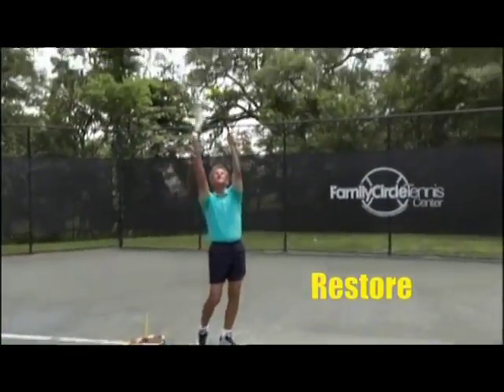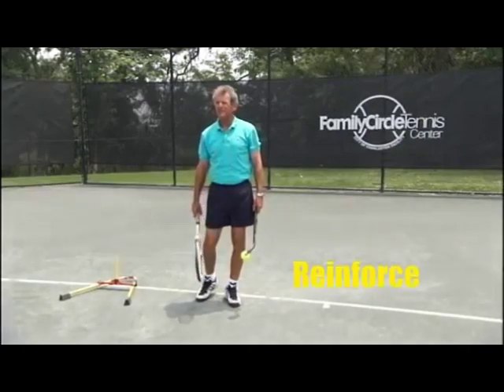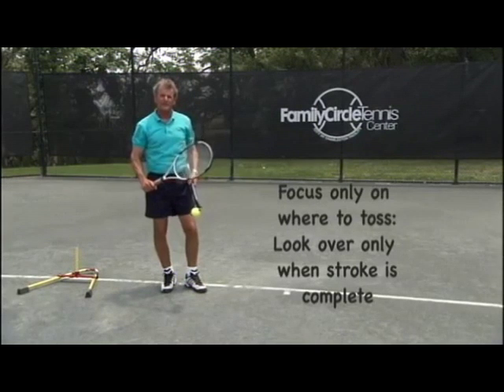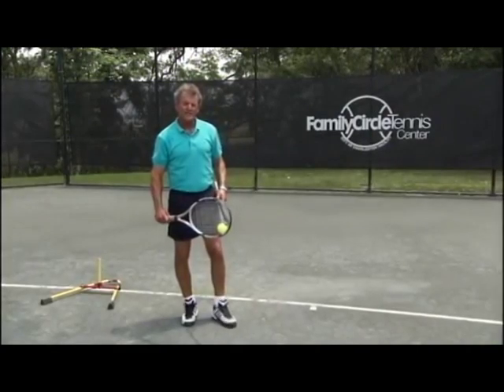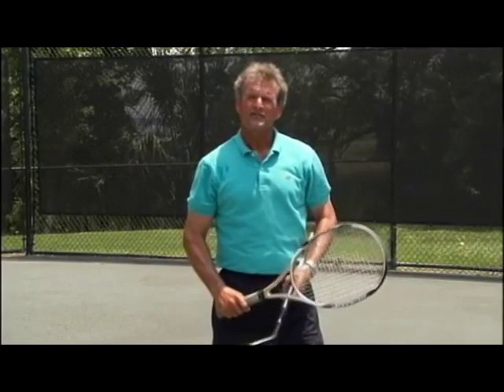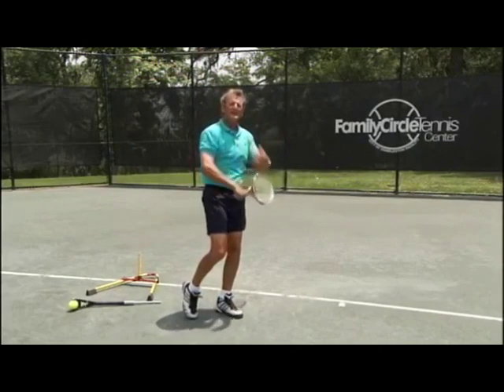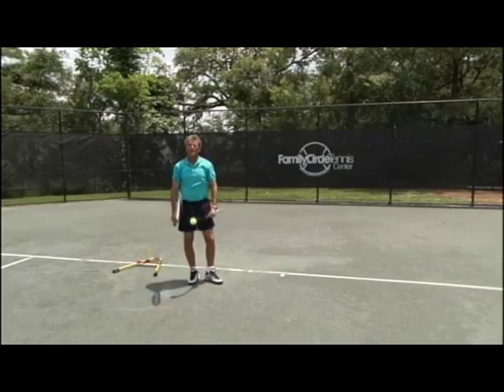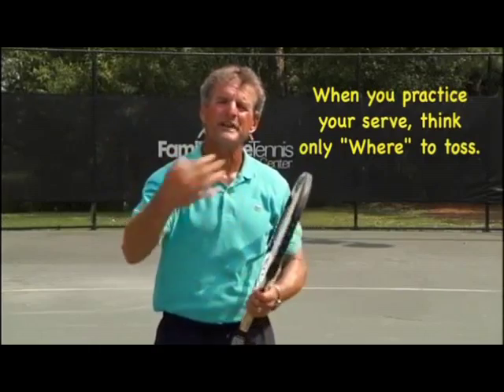The Eye Coach: Serve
The science is solid. The results are stunning. The Eye Coach is literally a game changer.

It's taken 25 years of scientific study, involving more than 15,000 players and 100 top coaches. We started at Johns Hopkins Wilmer Eye Institute and consulted with top neurological, bio mechanical and motor learning experts.  We then added rigorous USTA tests, professional reviews and about a million hours of on-court trails.

The Eye Coach has been proven over and over again by real players, every day. So what's the secret?
It solves the #1 problem in tennis

If you're not tracking the ball and focusing at contact properly, no amount of fancy footwork or power in your stroke can help you.

Using the Eye Coach at home for 10 minutes a day for 5 weeks means 5000 extra hits to train exactly HOW to keep your eye on the ball.
Reduced distractions

Because the Eye Coach eliminates the distractions of getting the ball over the net, learning is concentrated on eye strength, stroke and balance.
Repetition, repetition, repetition

The faster correct repetitions are performed, the faster the improvement. You can get 7x more hits with the Eye Coach than with traditional coaching methods. What used to take years to learn now takes weeks.
Works at all levels of play

The Eye Coach is the only system that can be used by pros and beginners alike. Eye strength is a skill every player can improve (yes, even Federer).
No slipping back

Use the Eye Coach to maintain play levels between coaching sessions. In fact, in just 30 minutes a week, you'll actually improve your skills!
Powerful instinctual learning

Instinctive reactions are the most powerful athletic movements in the human body. The stronger your eye at contact, the more you can tap into and utilize these instincts to become a better player much faster.
Simple instructions

The Eye Coach system uses easy to follow instructions.  That may not sound important—but it speeds up processing time and allocates precious mental resources for learning.
Guaranteed improvement in 5 weeks.

We know that The Eye Coach works, and we guarantee it. If you're not completely happy with your improvement after 5 weeks, we'll refund your purchase. No questions asked.
Science Based. USTA Tested. Player Approved.